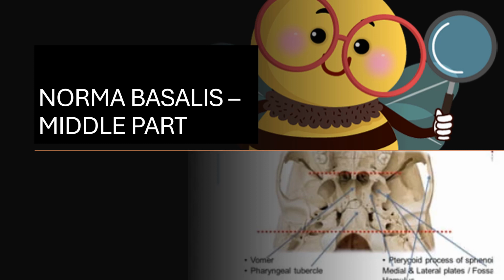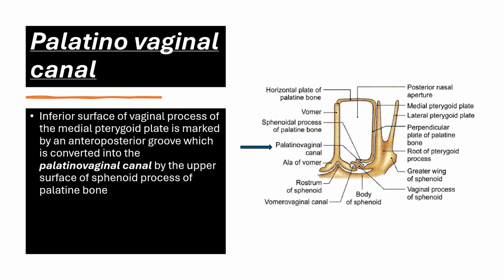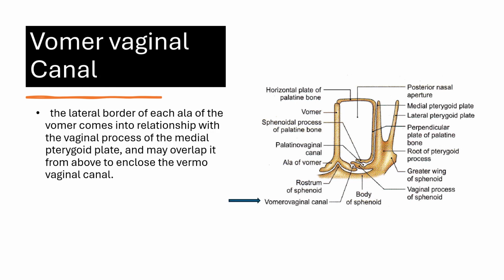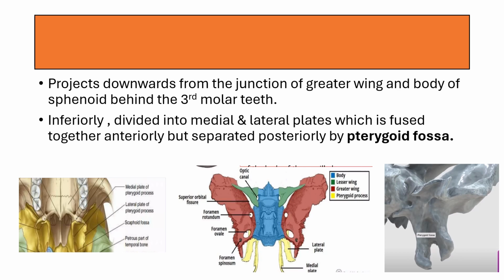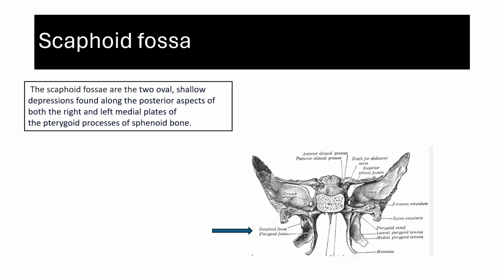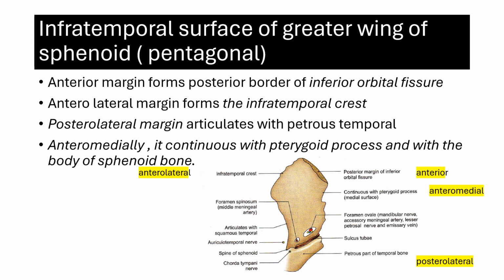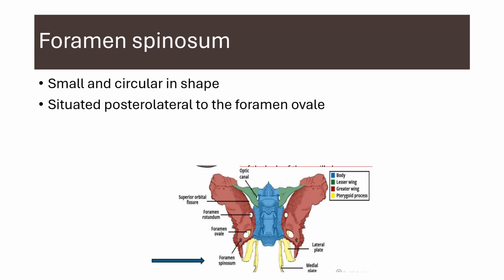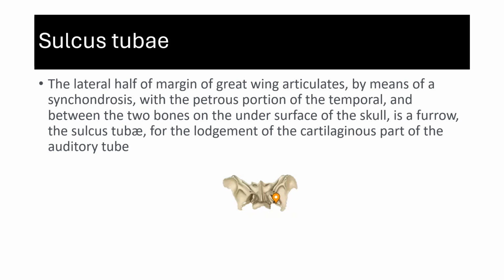Norma basalis - Middle part (EASY )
description
parts